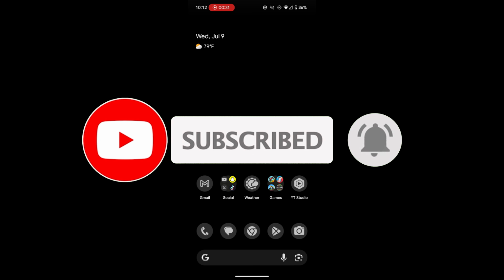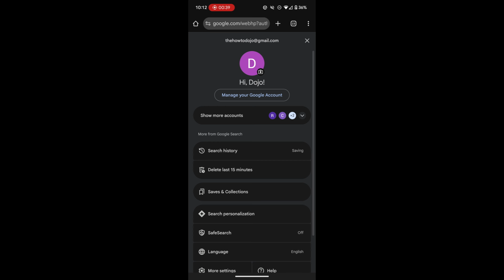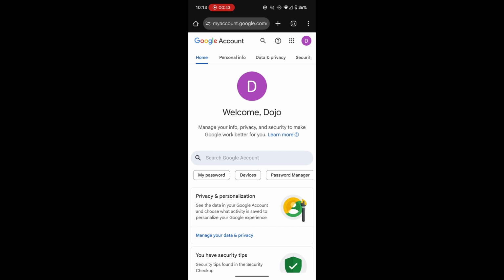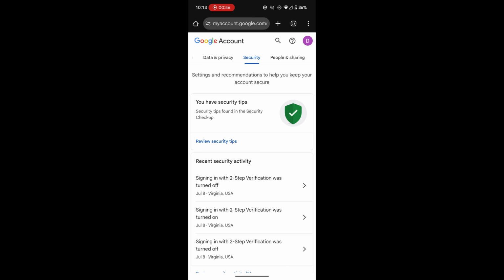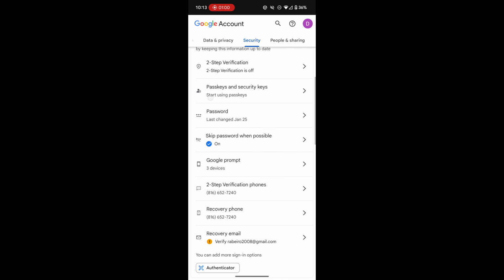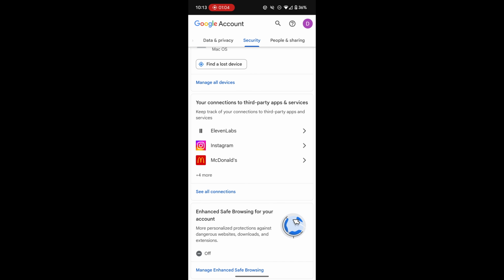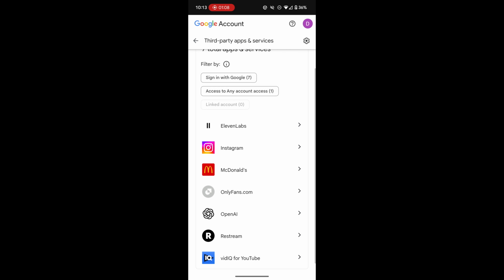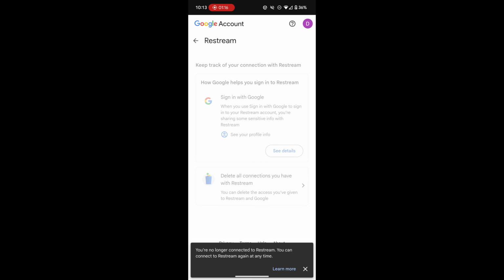How To Remove Connected Apps And Sites From Google Account (Step By Step)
In this video, I’ll show you how to remove any apps or websites that are connected to your Google account.